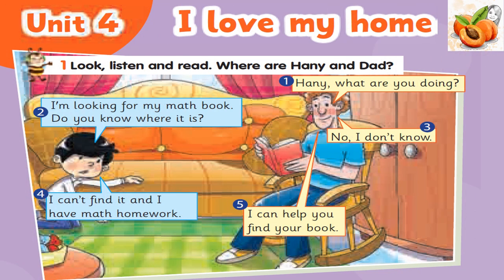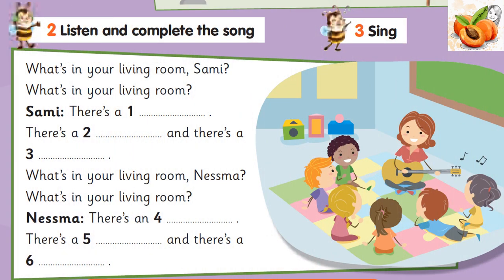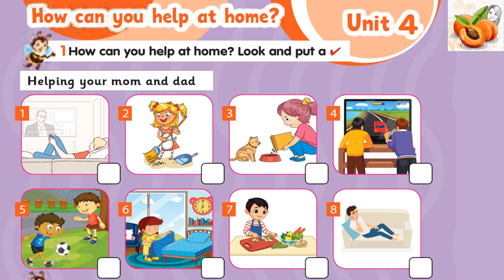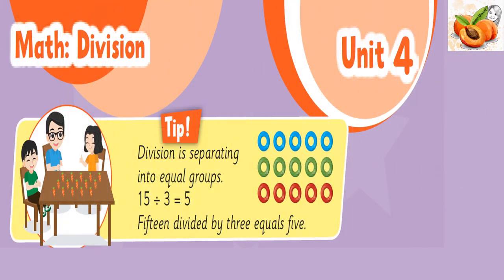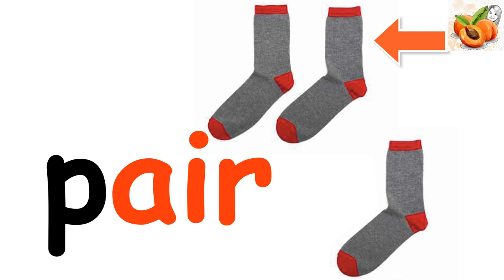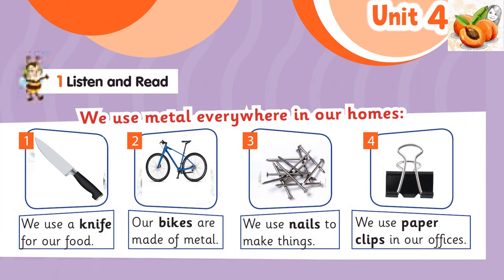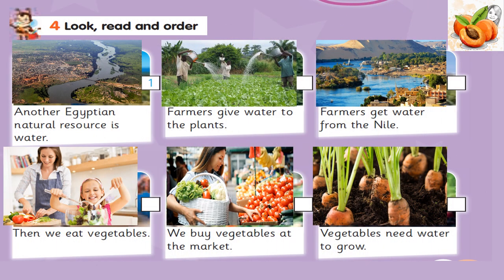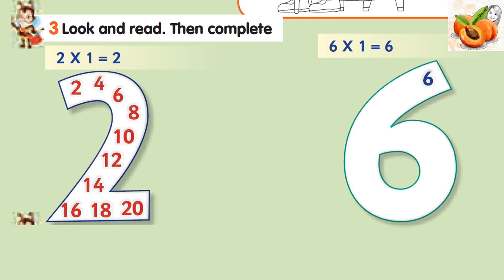Connect 3 👍 unit 4 🏠🕑 I love my home 🪑 👂flashcards حصريا نصوص الأستماع وحل الكتاب المدرسي كونكت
Connect 3 👍 unit 4 🏠🕑 I love my home 🪑 flashcards 👍 حصريا نصوص الأستماع  وحل الكتاب المدرسي كونكت المنهج الجديد ❤️
Vocabulary: armchair, bookcase, chair, clock, cupboard, lamp, couch, table, television.
Language: What’s in the living room? There’s a clock. It’s next to the bookcase. There are chairs across from the TV.
Phonics: air: hair, chair, pair // ear: ear, beard
Social Studies: Helping at home
Math: Multiplication and division
Science: Natural resources in Egypt